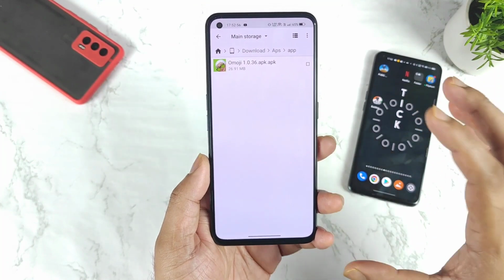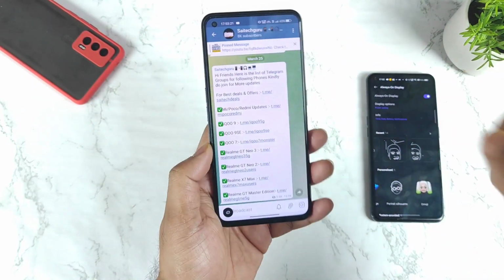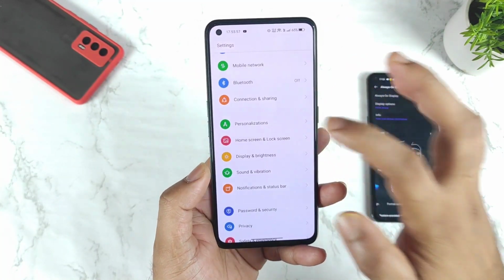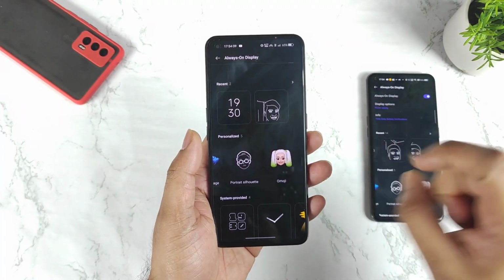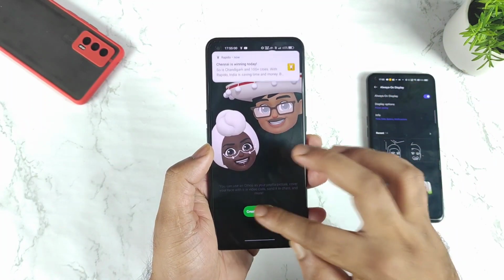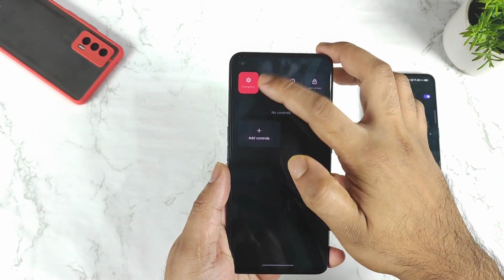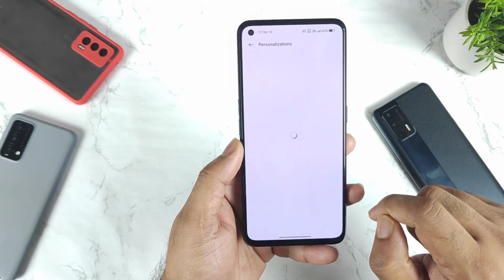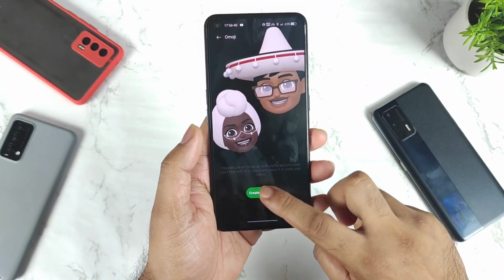Realme GT Neo 2 Omoji in Always on Display Installation After Realme 3.0 Update